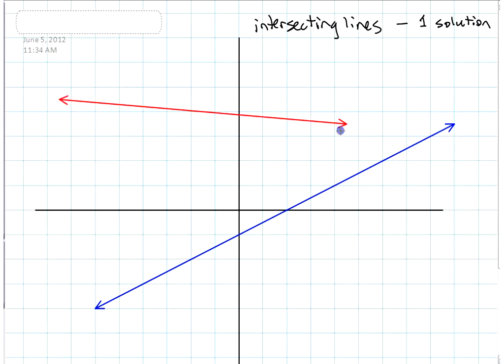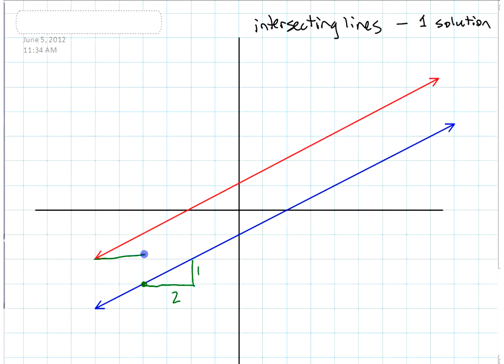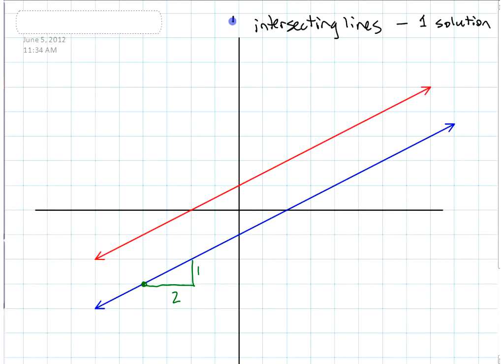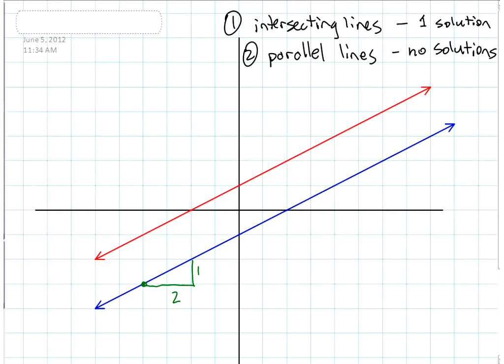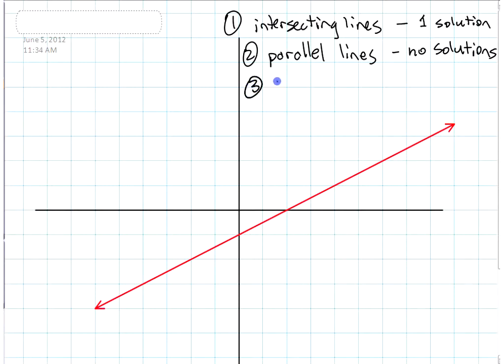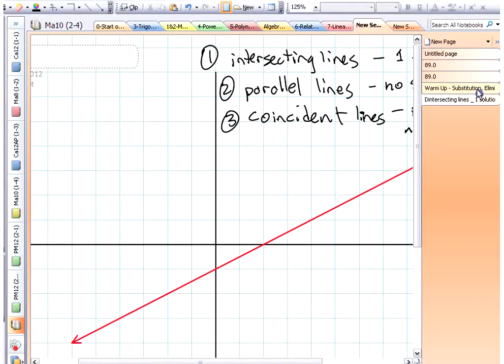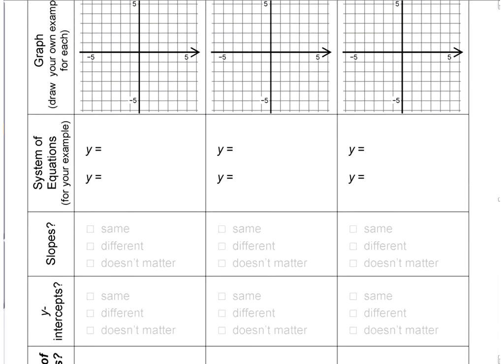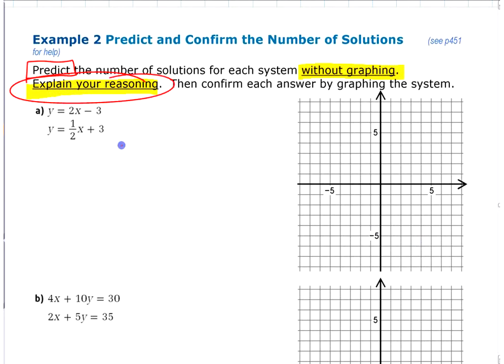Ma10 89.4 Number of Solutions for Linear Systems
A live recording of one of Mr. Balzarini's Math 10 classes on determining the various possibilities for the number of solutions for a linear system (0, 1, or infinite number... parallel, intersecting, or coincident lines).